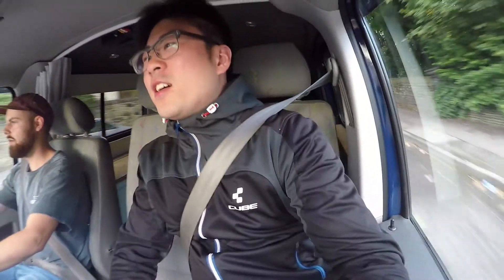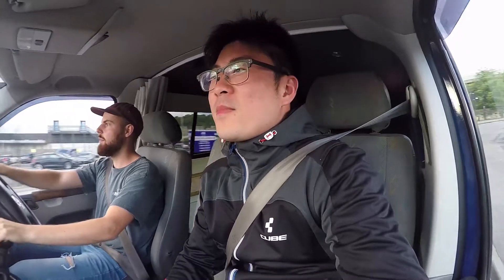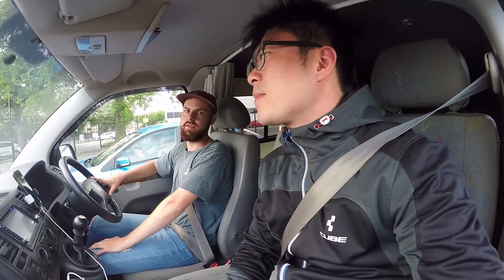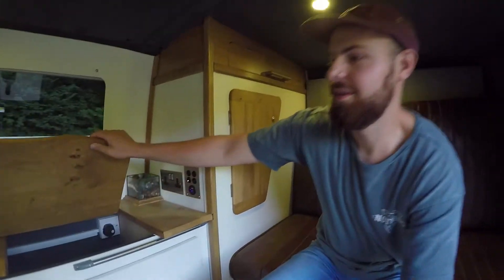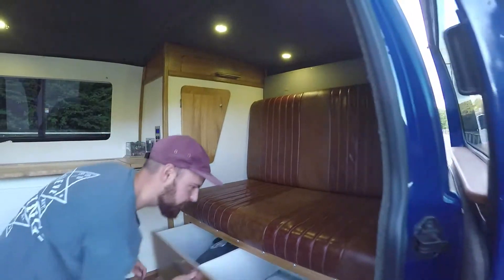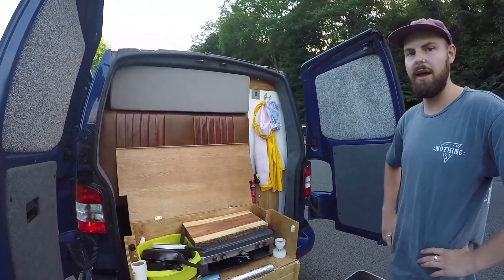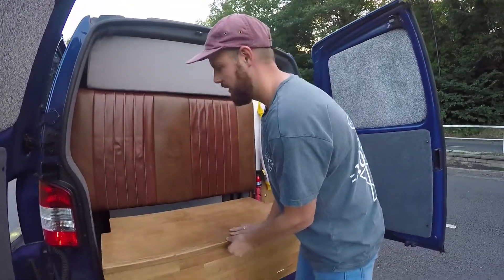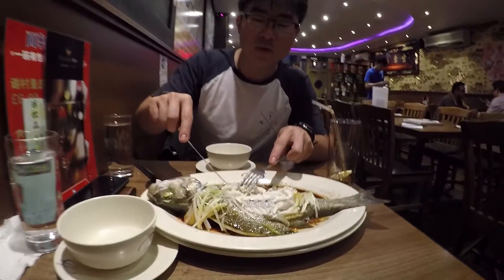Adventure Vlog Ep01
Short evening walk and boarding with Tom